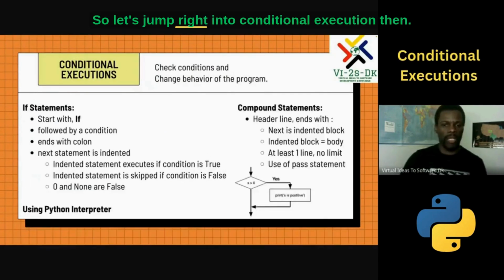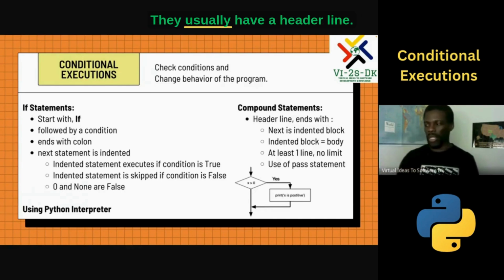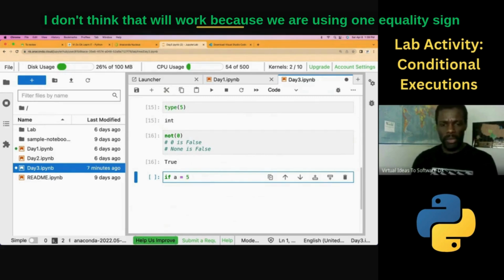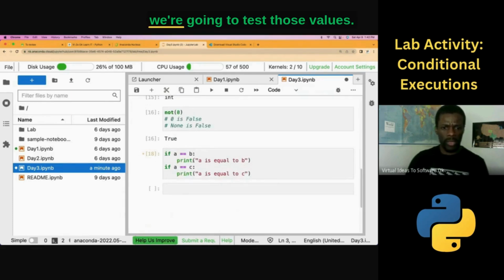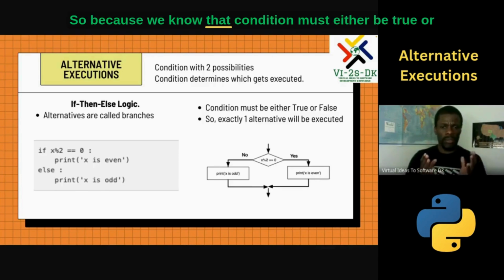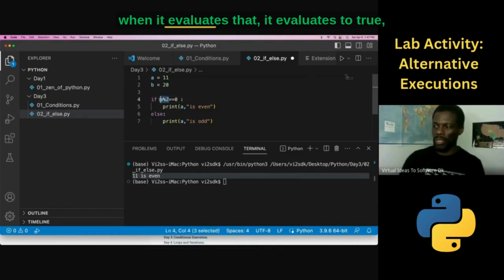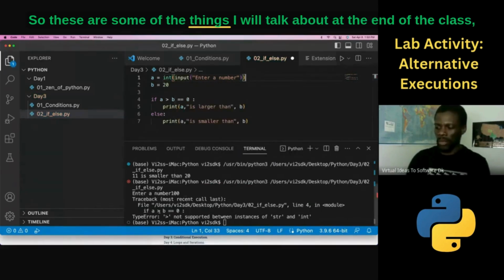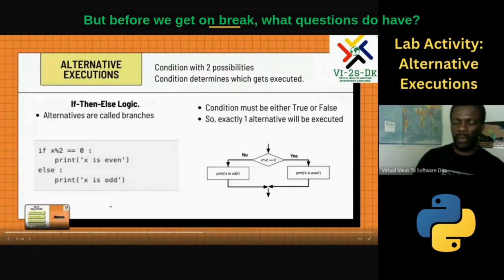Python Tutorial [3.2] Conditionals - If-Else Statements MADE EASY!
Master Python If, Elif & Else – Real-World Logic in Action
Python Conditionals Explained – If, Elif, Else in Real Life!
Think Smart with Python If-Else (Beginner Logic to Pro)
Ready to make your Python code smart? 💡
In this beginner-friendly tutorial, we break down the most powerful control tool in Python—if, elif, and else. Learn how to structure decisions in your programs and build logic like a pro.

✅ We'll use relatable examples and explain everything clearly.
✅ Understand indentation, nesting, and when to use each conditional.

📌 Previous lesson → [Video 1 link]

Take control of your Python programs and make them respond intelligently! 🚀 In 'Python for Beginners [1.9] Conditionals: If, Elif, Else Statements,' you are guided through building decision-driven applications. You'll learn the crucial rules of indentation, how to handle multiple conditions, and integrate user input for truly interactive code.

**In this hands-on tutorial, you'll master:**

* **Conditional Execution (If Statements):** Implement the fundamental `if` statement to execute code blocks based on whether a condition is `True`.
* **Python Indentation Rules:** Critical for conditionals! Understand why consistent indentation is vital and how it defines code blocks.
* **Compound Statements & Code Blocks:** Learn how `if` statements create structured blocks of code and the utility of the `pass` statement for placeholders.
* **Alternative Execution (If-Else Statements):** Choose between two distinct code paths based on a condition, creating robust decision logic.
* **Integrating User Input:** Make your conditional programs dynamic by accepting and processing data from users.
* **Debugging Conditional Logic:** Learn to identify and fix common errors related to `if/else` statements, comparison operators, and data type issues from user input.
* **Practical Examples:** Follow along with hands-on coding activities in Jupyter Notebook and VS Code to build an interactive program (e.g., a number comparison or simple calculator logic).

Empower your Python journey by building programs that think and adapt!

Chapters (Timestamps)
0:00 - Introduction to Python Conditionals & Smart Programs
0:12 - Conditional Execution Explained: How Programs Make Decisions
1:25 - Indentation, Compound Statements & The pass Keyword
3:00 - LAB ACTIVITY: Conditional Executions (Hands-on if in Jupyter Notebook!)
4:10 - Alternative Execution: The If-Else Logic
5:27 - LAB ACTIVITY: If-Else Statements (Hands-on in VS Code!)
7:00 - Integrating User Input with Conditionals
8:20 - Debugging Common Conditional Errors (Type Errors with User Input)
10:30 - Building an Interactive Program Example

🚀 Python Conditionals (If/Else/Elif) + User Input – Dynamic Code Tutorial!
Learn to build decision-driven programs with Python conditionals and handle user input like a pro.

📌 Topics Covered:
- Intro
- If/Else Statements
- Elif Chains
- User Input Lab (Age Checker)
- Error Handling (Try/Except)

Chapters:
- Quick Recap of Logic
- What is an If Statement?
- Adding Elif & Else
- Nested Conditionals
- Indentation Rules
- Real-Life Scenarios
- Wrap Up & What’s Next